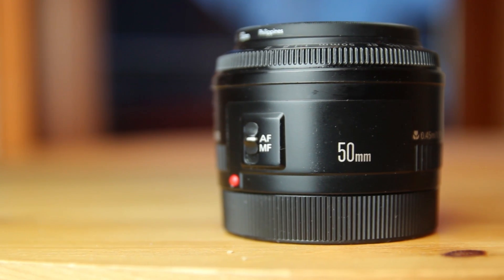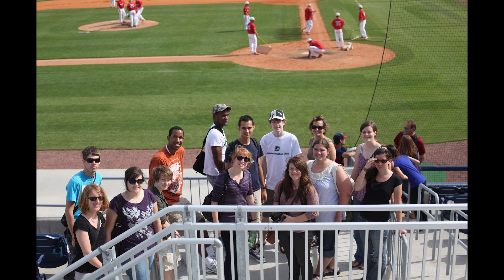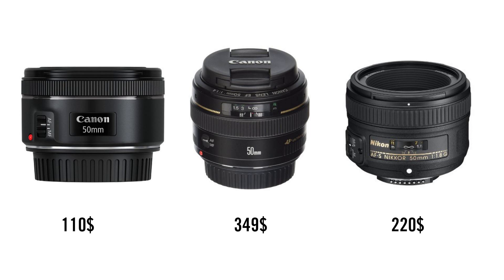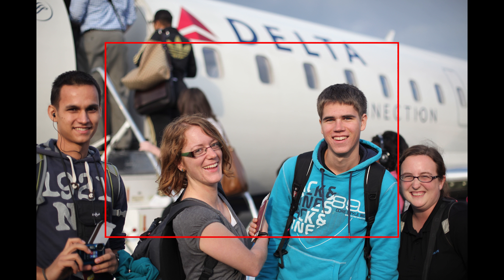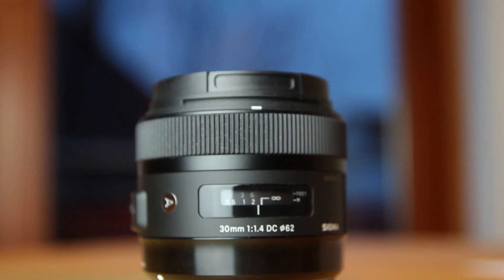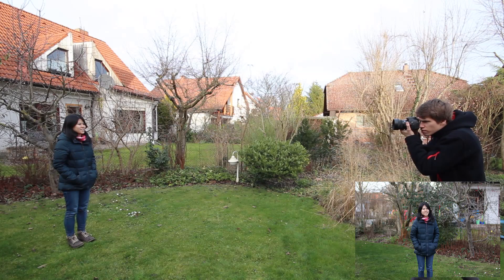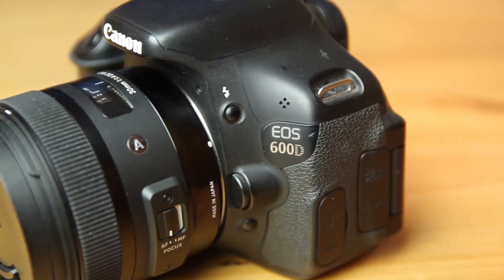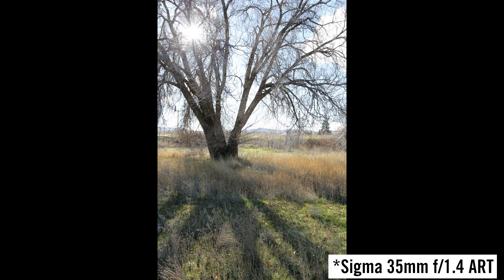30mm vs 50mm Prime Lenses Comparison For Full Frame And APS-C Cameras | Video DSLR Tutorial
This video explains to you the differences of 30mm and 50mm prime lenses for full frame and crop sensor cameras.

Equipment used:
Canon 600D
Rode SmartLav+
Lightfox Softbox